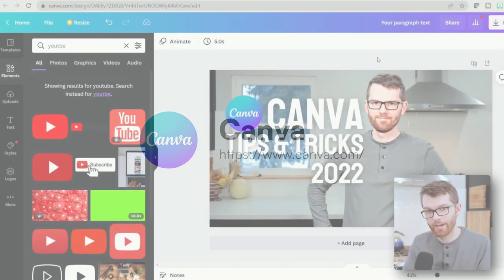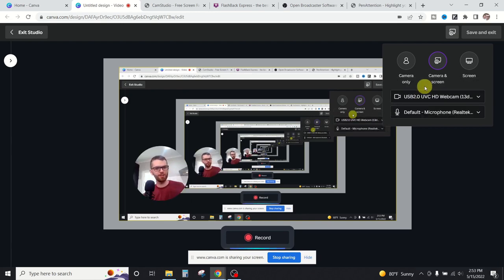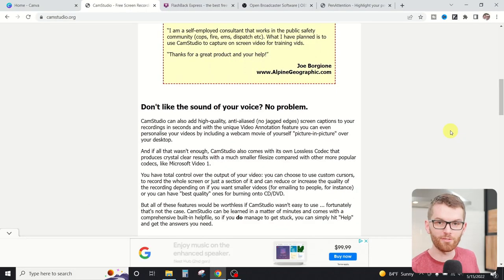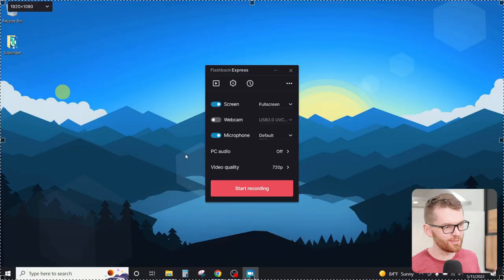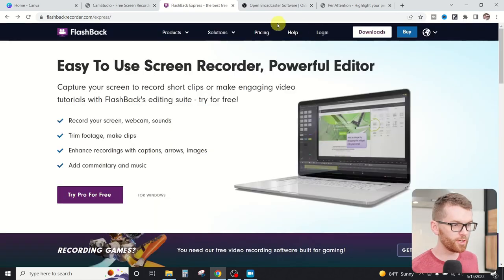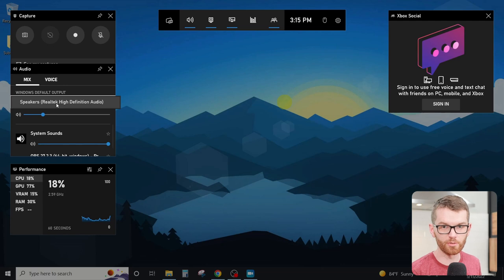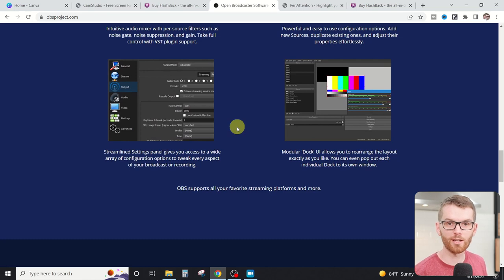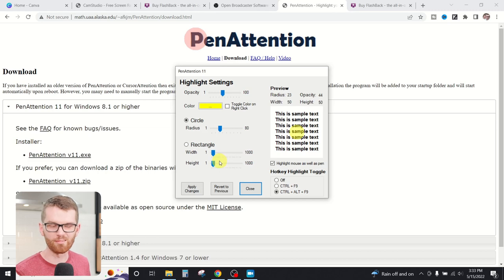5 Best Apps to Record Your Screen (Windows & Mac)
Wondering how to record your screen for marketing or presentations? Check out these FREE screen recording apps that run on Mac and Windows, as well as best practices, tips and tricks for productivity.

We searched high and low for the absolute best FREE screen recording apps on the market.  All of these apps are perfect for making tutorials, recording presentations, screencast, and well, anything else you can think of!  Most of these screen recording apps work on both Mac and Windows.

About us 🧑‍💻

We are Evin and Jake, couple of brothers sharing everything we know about design, productivity, and starting a business!

Music used in this video:
Trendsetter - Mood Maze

Stuff I used in this video:
Canon M50
Canon EF-M 22mm F2 Prime
Rode Wireless Go
Hitfilm Express